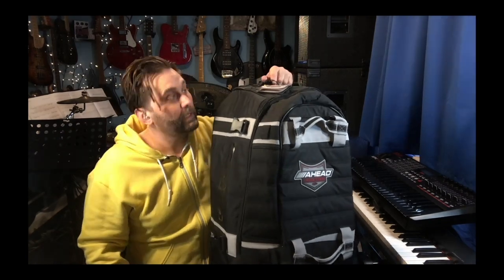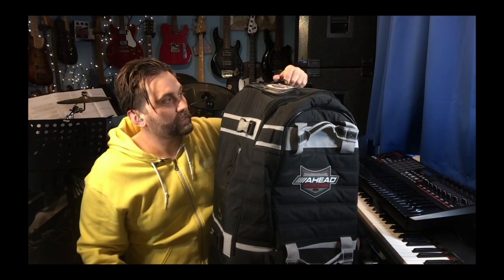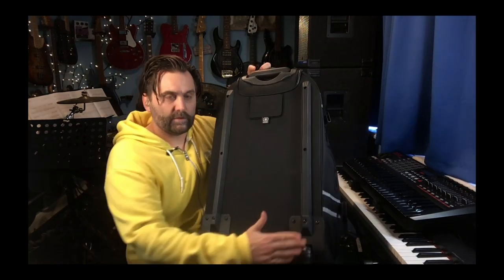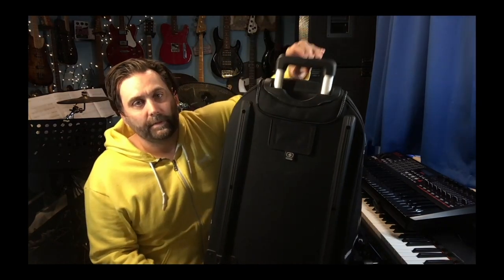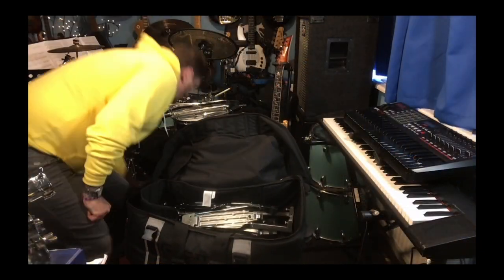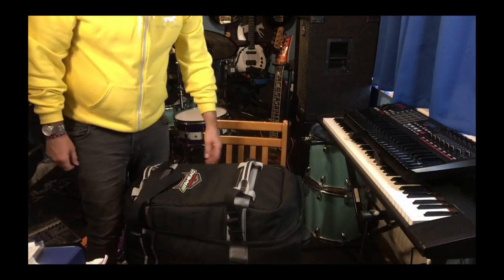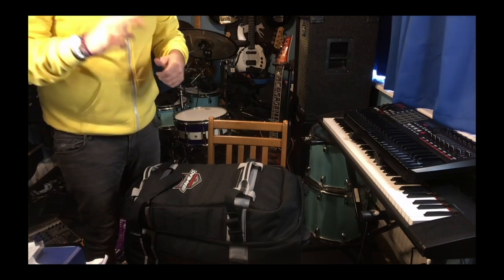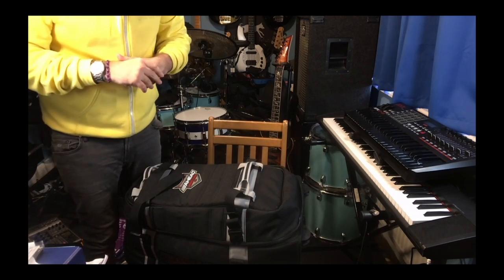[Product Review] Checking Out The Roller Case From Ahead!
The White Dog looks at the Ahead AA5028OW Hardware Armor Case! Continuing the tradition of making excellent products for drummers I taker a look to see if this case is as good as it looks?
It's Ahead, of course it is!

Show your support by: Buying the White Dog an over priced coffee!

Or by using our Thomman link when purchasing your new gear and equipment!

White Dog Music offer Guitar - Drums - Bass Guitar & Vocal Tuition at The Gorse Ride School - Wokingham Bershire.